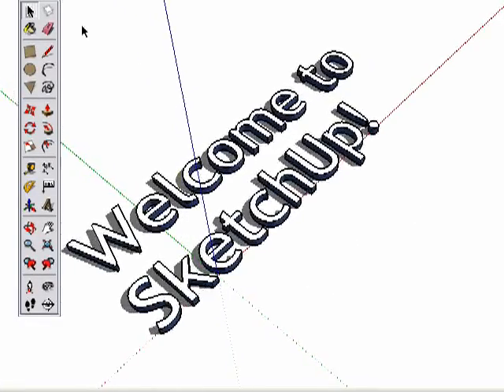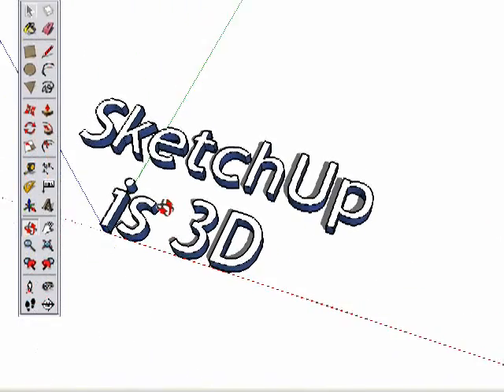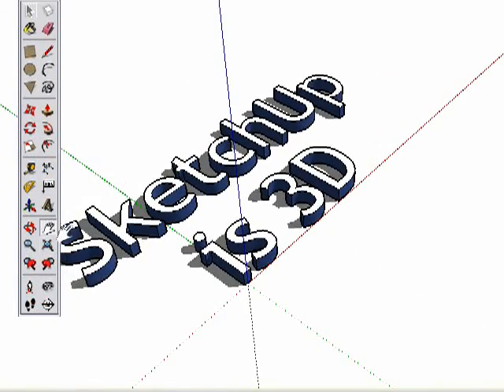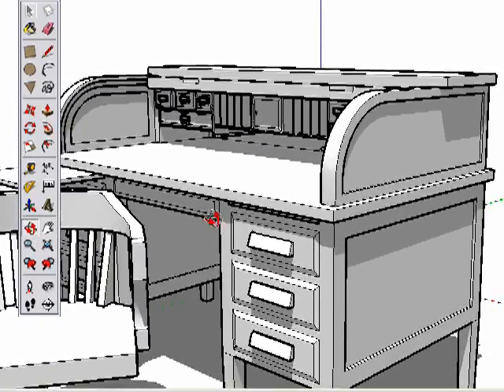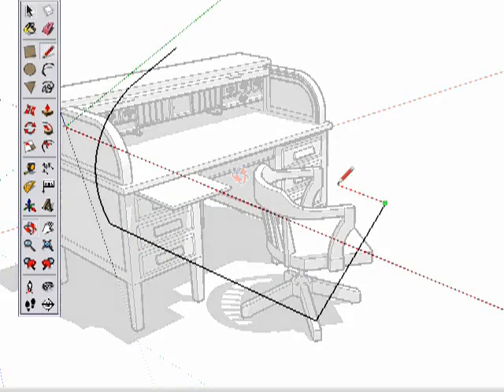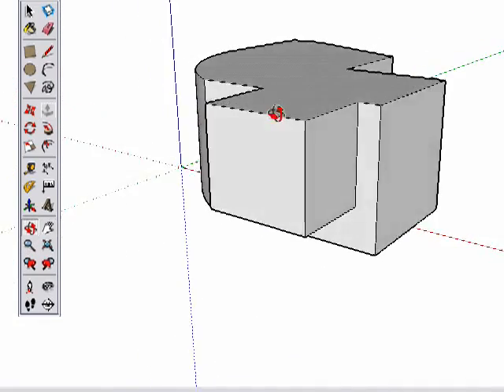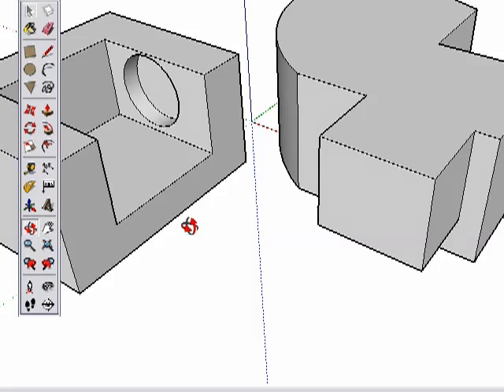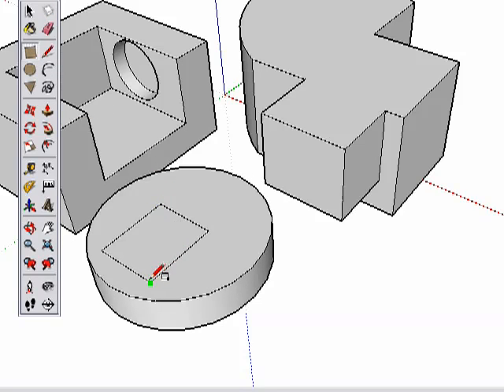Google SketchUp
Sketup drawing tutorials for beginners